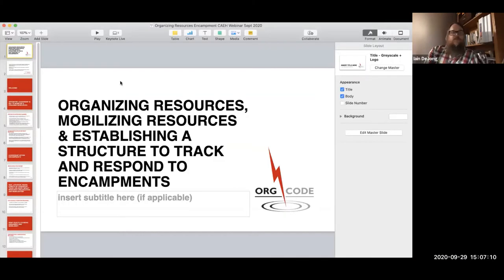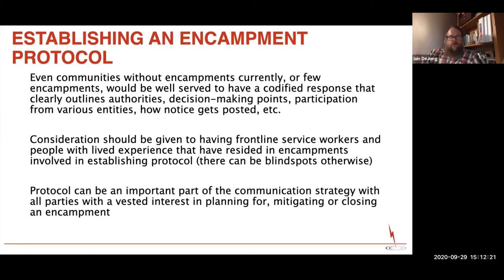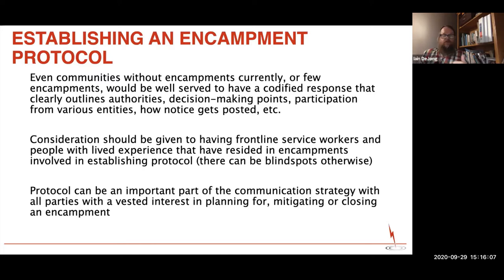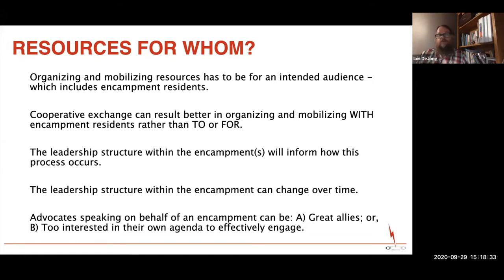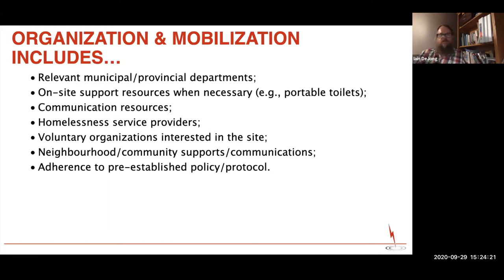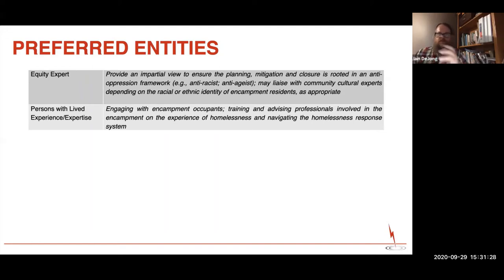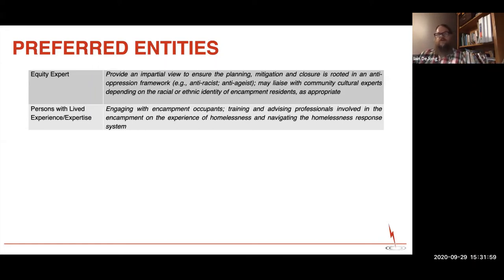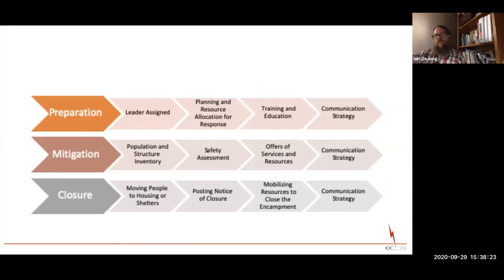Encampments: Mobilizing Resources Sept 29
Encampment Webinar Series - This series of encampment webinars is designed with practical approaches and strategies, which will be followed up with a soon-to-be-released encampment toolkit for communities. Today's webinar covers mobilizing and organizing resources and establishing a command structure to track and respond to encampments.